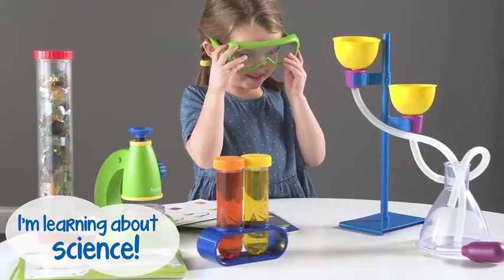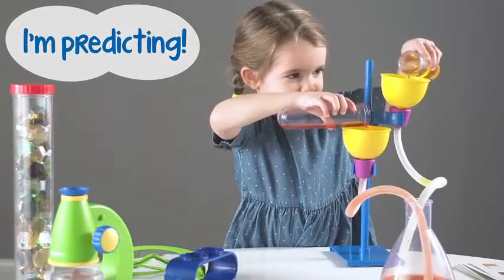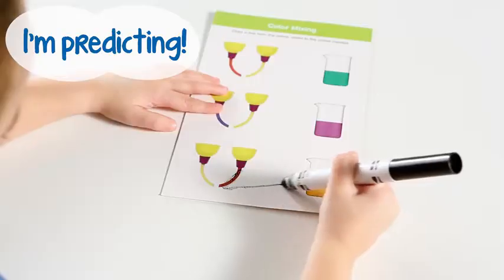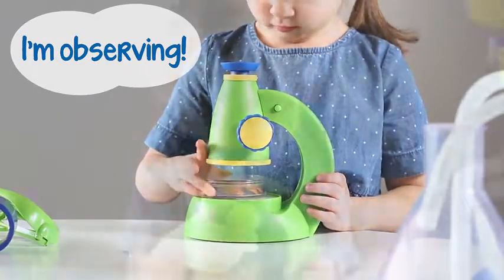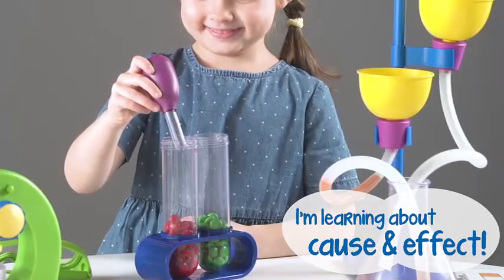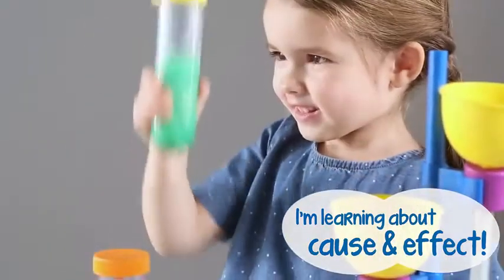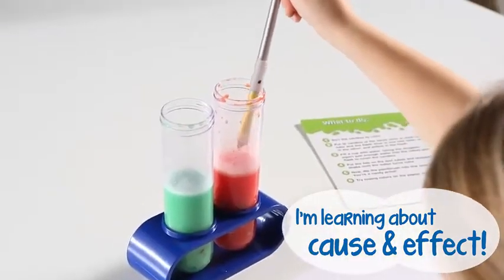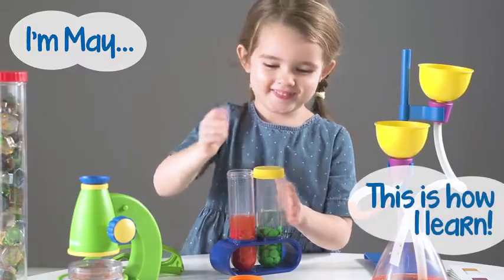Learning Resources Primary Science Deluxe Lab Set, Science Kit, 45 Piece Set, Ages 3+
SKILL DEVELOPMENT: Problem solving, Fine motor skills, Following multi-step directions, Sequential thought, Math concepts, Making predictions, Observation
SCIENCE EXPLORATION: Supports early hands-on scientific exploration through fun activities and lab gear!
ACTIVITY CARDS INCLUDED: Kids can follow the step-by-step instructions on the included activity cards and jot down their findings in the write & wipe journal
Deluxe Lab Set Includes: 2 test tubes with stand, dropper, 2 funnels, safety glasses, adjustable stand, 2 connector tubes, 3 stoppers, sensory tube with 2 lids, ViewScope with case, and 20 activity cards.
Great for any toddler ages 3+